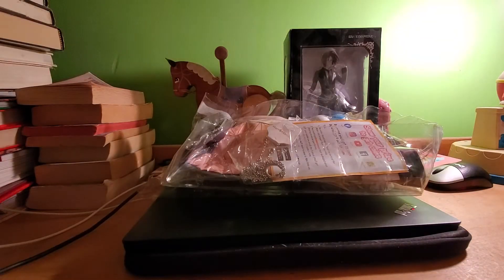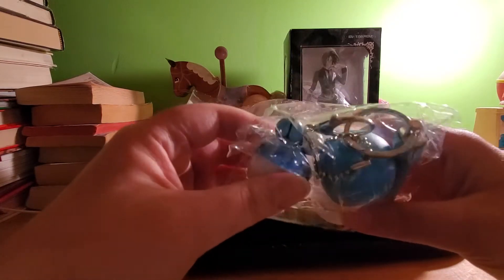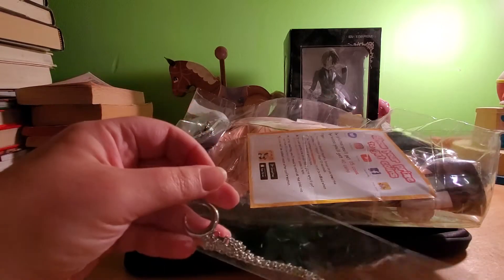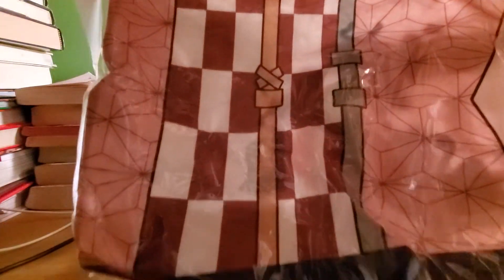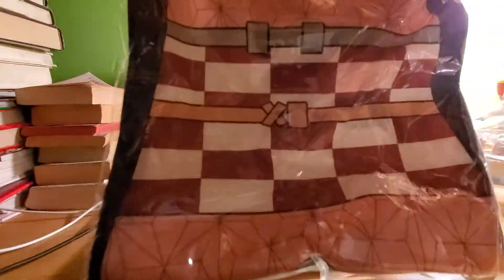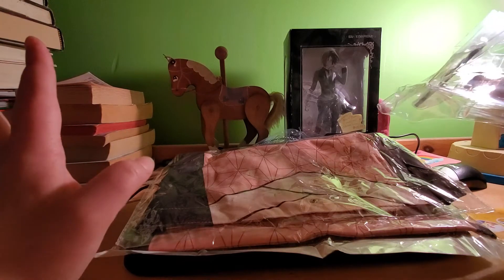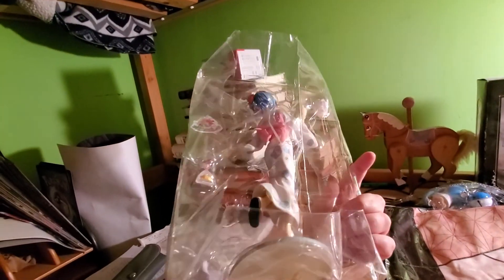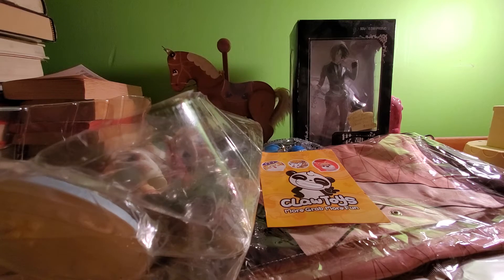First 2021 ClawToysApp Unveiling Prizes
First clawtoysapp unveiling of 2021!!! Keep it up!

All Anime Products & Anime Series belong to the creators of the series